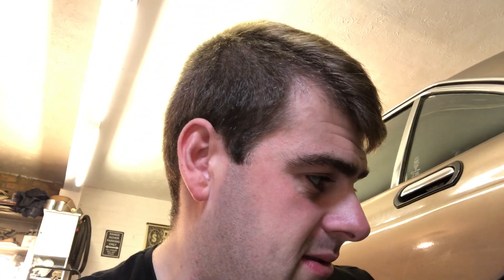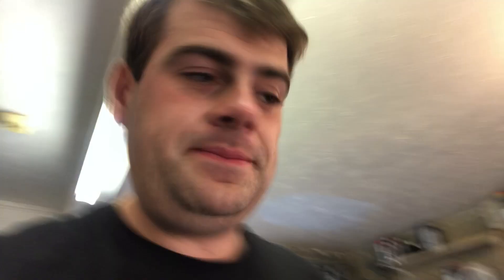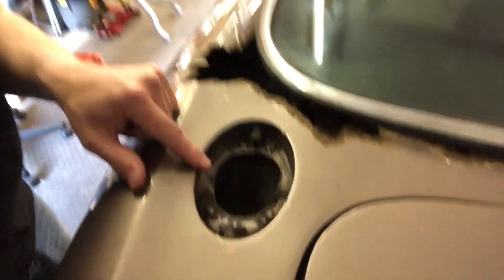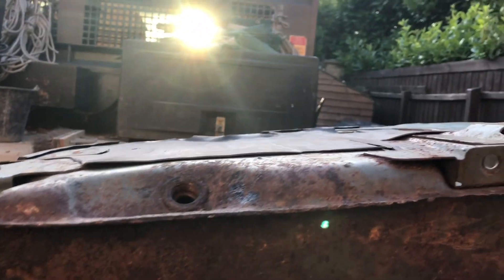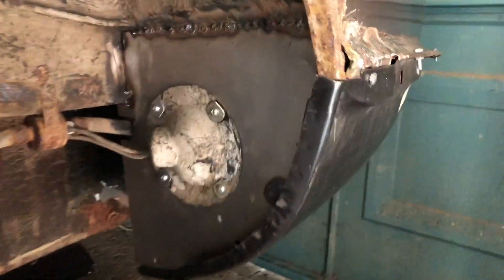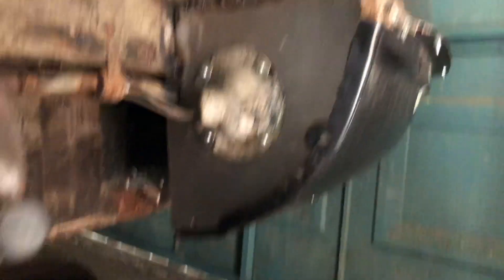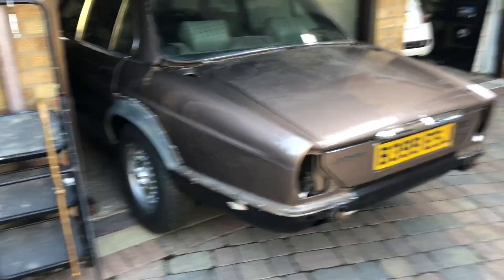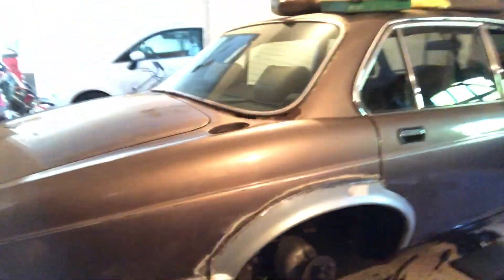Jaguar project back to the series 3 (62)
dont worry its still here